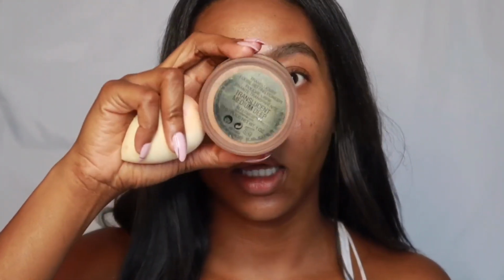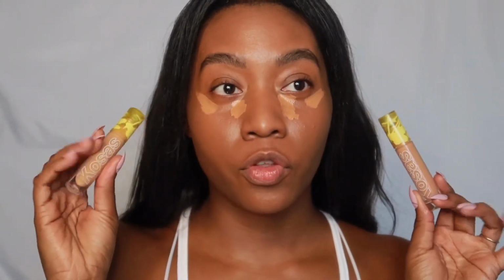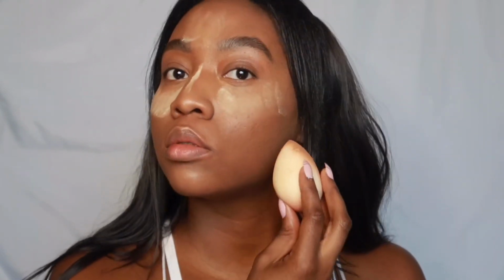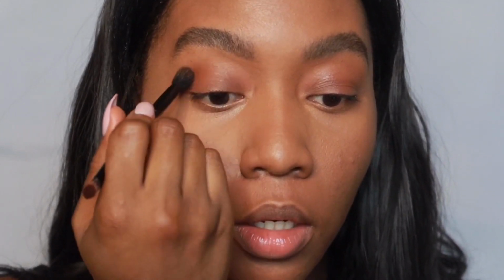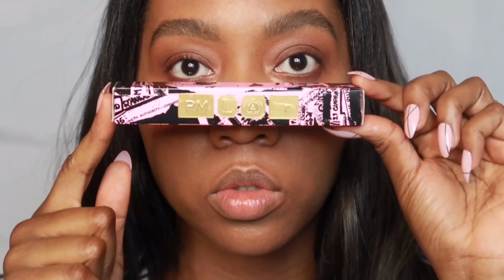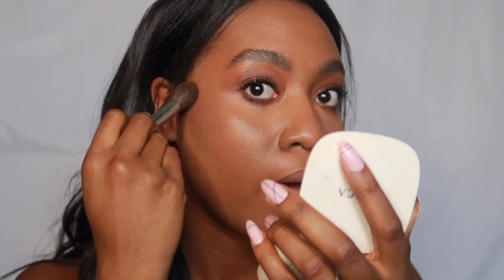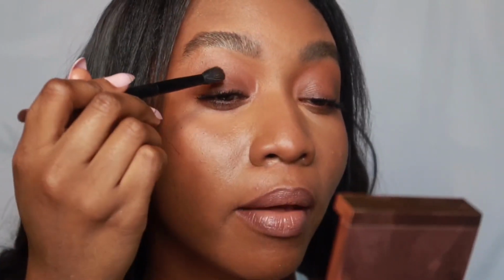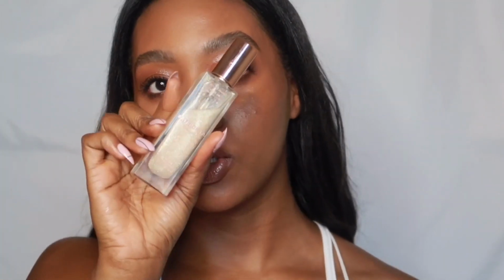GLOSSY GLEAMY MAKEUP TUTORIAL | PATRICK TA BEAUTY FACE GLOSS | BrianaLorenn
What’s Goodie Youtube
Today, I am showing how to get that Glossy, gleamyglow makeup look that’s on trend at the moment. I’ll be using the brand new Face Gloss by Patricia Ta Beauty along with some of my other go-to products!
Peace Out Cub Scouts✌🏻✌🏼✌🏽✌🏾✌🏿

Dominique Cosmetics Ultra Hydrating Complexion Primer
Laura Mercier Translucent Loose Setting Poweder - Medium Deep & Honey
Kosas Revealer Concealer - 8.0
Rare Beauty Liquid Touch Brightening Concealer- 420N
MakeupbyMario Master Mattes Eyeshadow Palette
Nars Spunk Lip Liner
Pat McGrath Dark Star Mascara
Patrick Ta Beauty Major Brow Shaping Wax - Tinted
Vesca Beauty - Kissed By Maldives Bronzer
Patricia Ta Beauty Double Take Blush - Oh She’s Different
Patrick Ta Beauty Face Gloss - She Gives Me Life
KKW Beauty Lip Crayon - Classic Kim

L A T E S T.  V I D E O

L E T ‘ C O N N E C T

C O U PO N  C O D ES

PR / C O L L A B S / P A R T N E R S H I P S

Hi! I’m Briana Lorenn and I’m so grateful for you clicking and watching my video. We talk makeup, beauty products, tips and tricks on creating your flawless look! From high end to drugstore brands, reviews, giveaways, tutorials or hauls, you’ll find it here. Xo Peace Out Cub Scouts